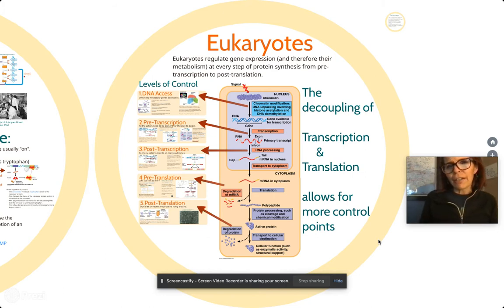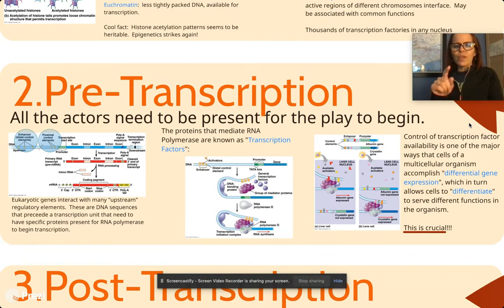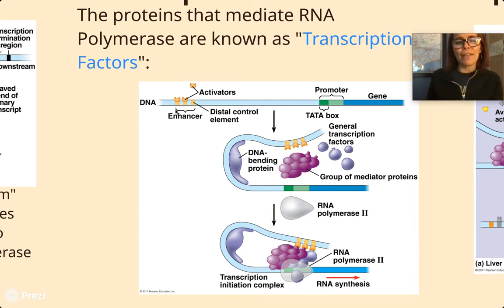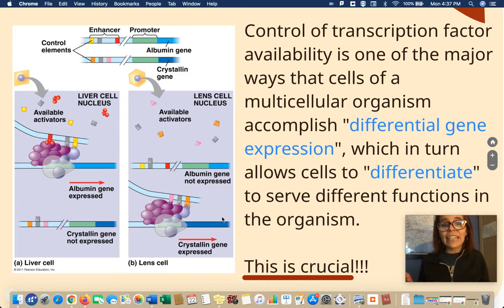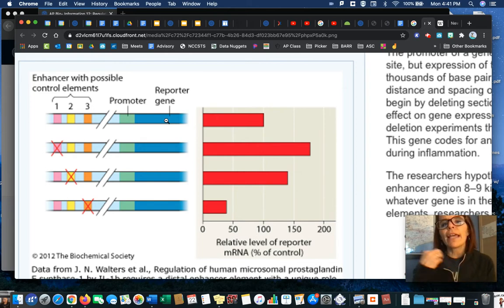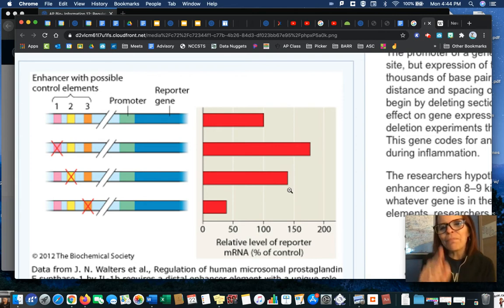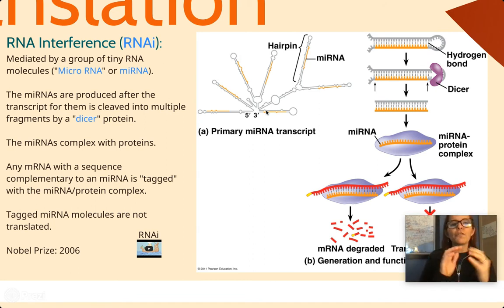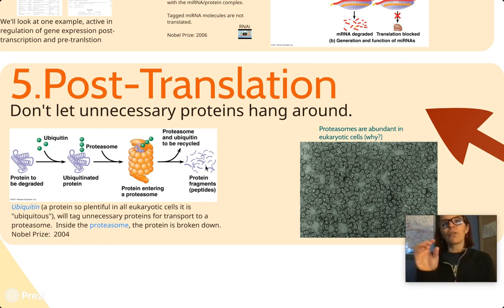Control of Eukaryotic Gene Expression